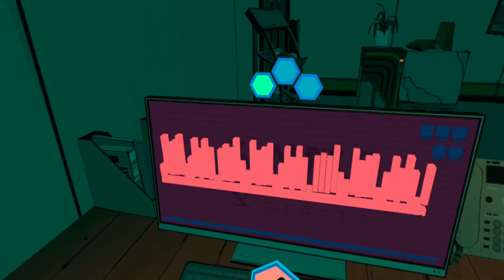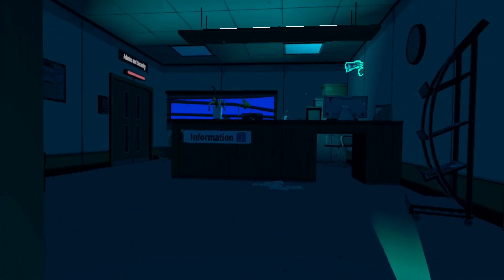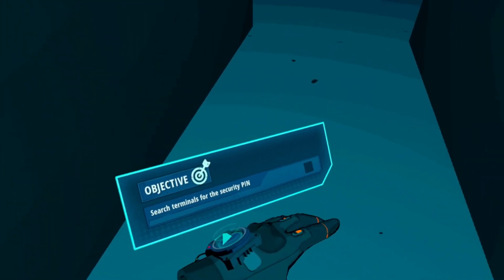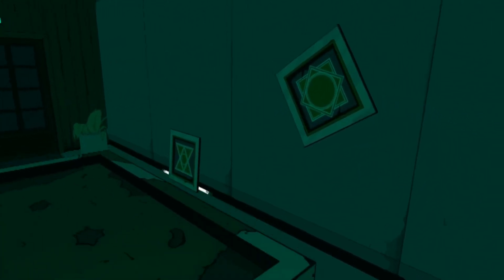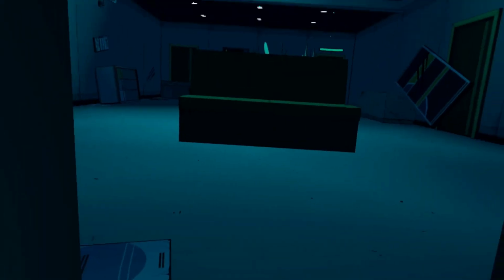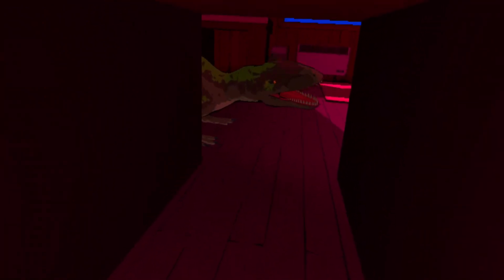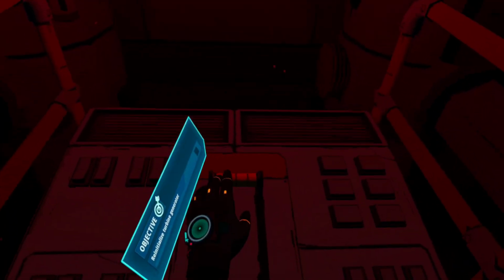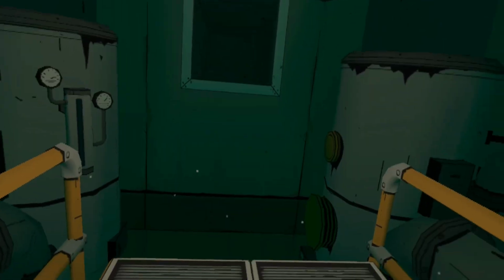LET'S PLAY: Jurassic World Aftermath Ep 2